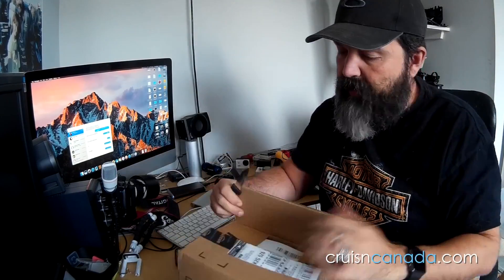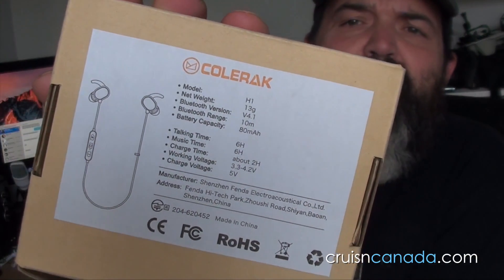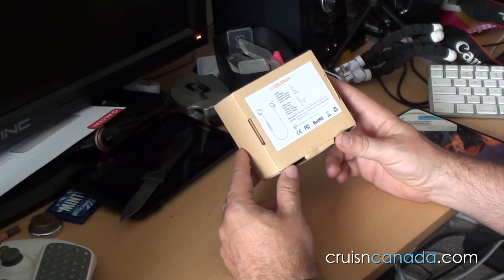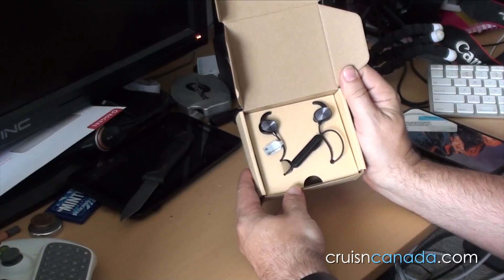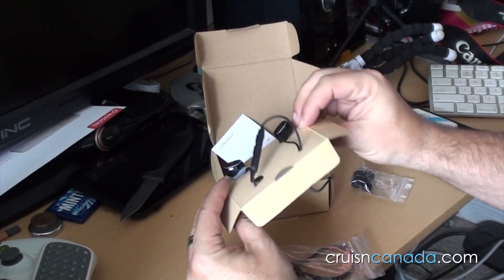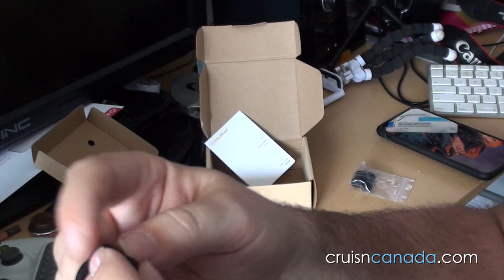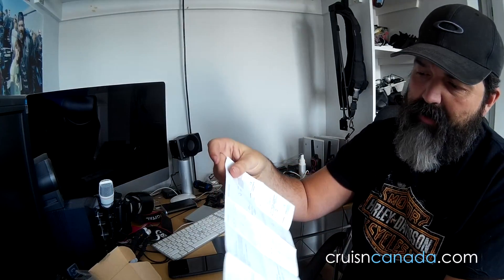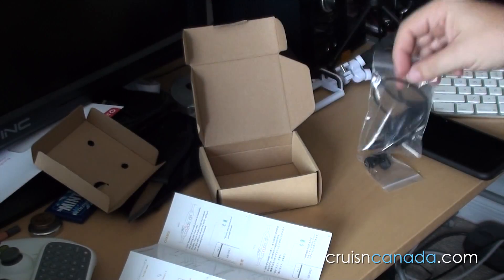Colerak H1 Bluetooth Headphone Unboxing and Review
We get a chance to try out the Colerak H1 Bluetooth in ear Headset.  For just over $20 I can see why they get such good reviews on Amazon.  Sound quality surpases their price tag and they are light and quite comfortable (after you figure out which size fits your ear the best).

You can pick up a pair by visiting this link if you live in Canada.

Amazon.ca (Canada)

Or here if you live in the US.
Amazon.com (US)
This product was sent to us, but we were not told what to say and all opinions on this product are our own and have not been swayed by the company who provided the product. This product was sent to us, but we were not told what to say and all opinions on this product are our own and have not been swayed by the company who provided the product.